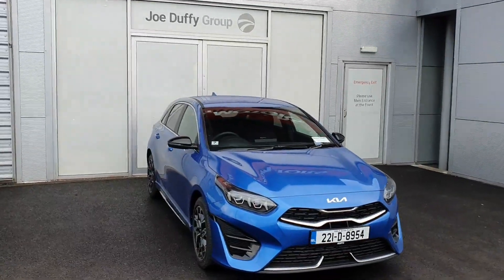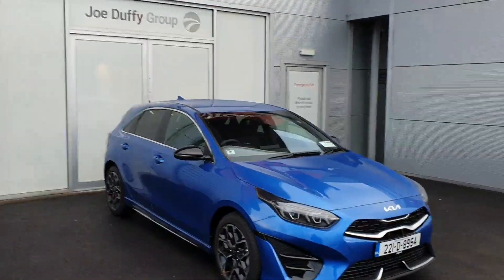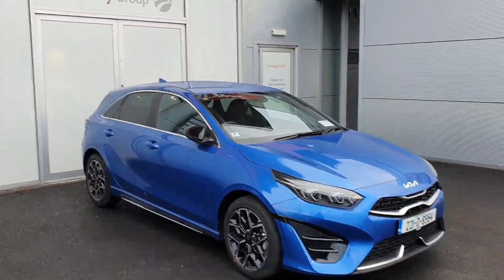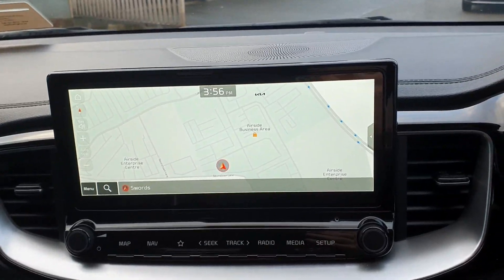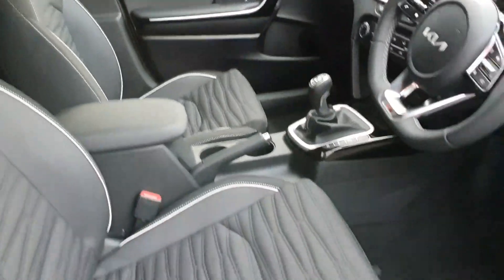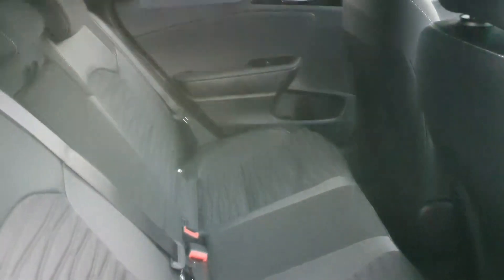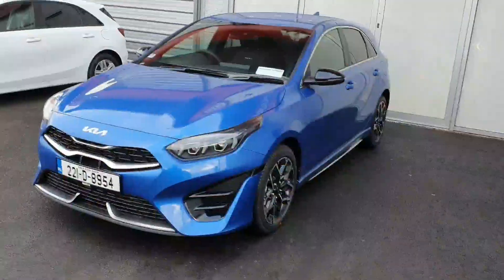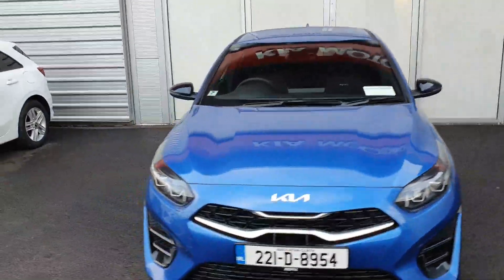221D8954 - 2022 Kia Ceed PE 5DR 1.0 HP GT Line 26,900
Here is a video of our 221D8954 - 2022 Kia Ceed PE 5DR 1.0 HP GT Line 26,900. Please contact SALESMAN NAME to arrange a test drive today. Joe Duffy KiaPhone: 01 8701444